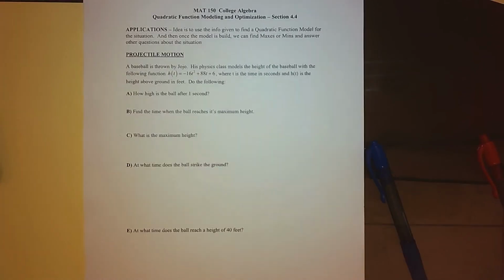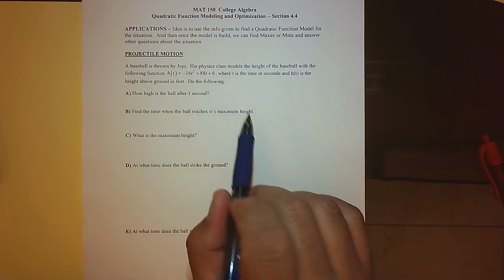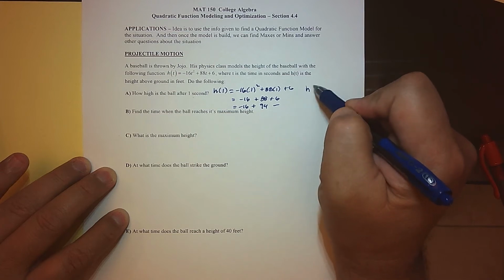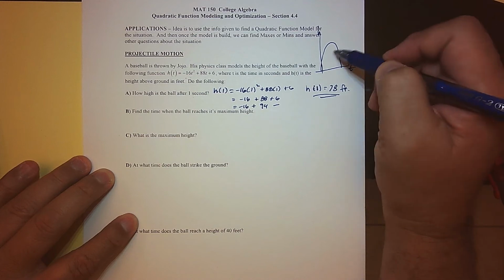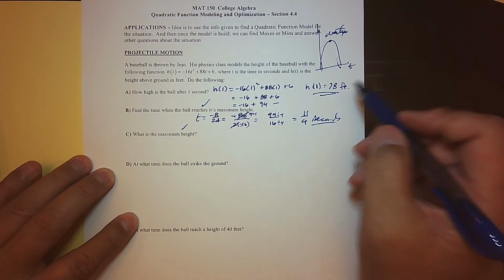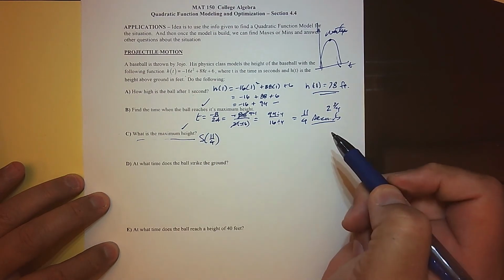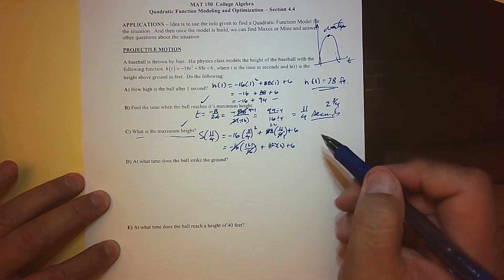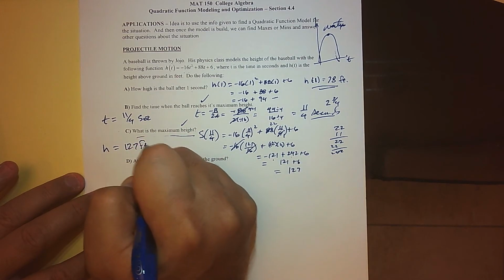MAT 150 Section44 Projectile Motion1